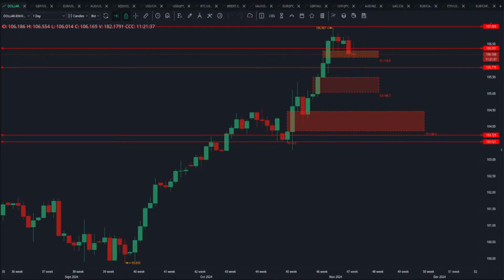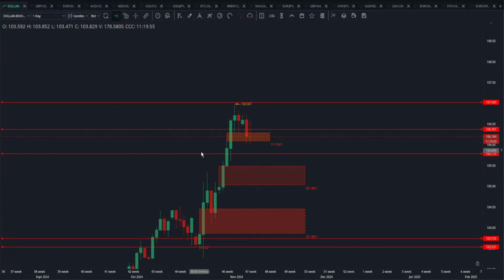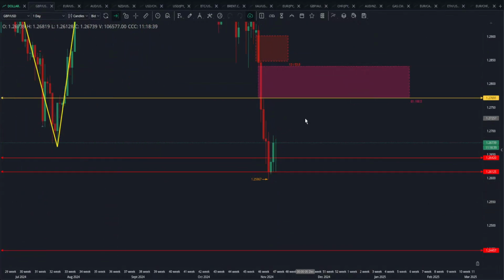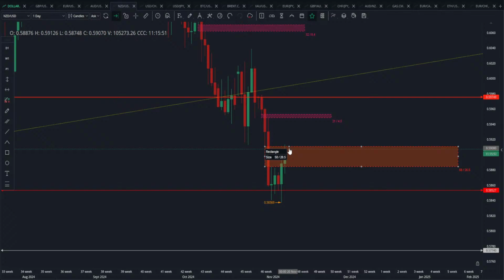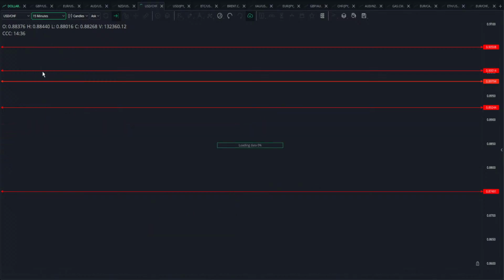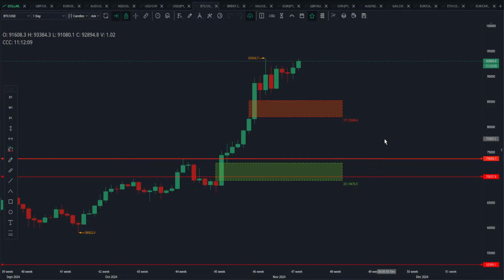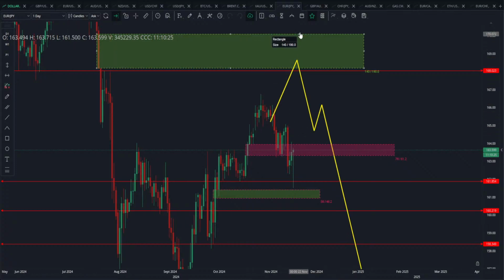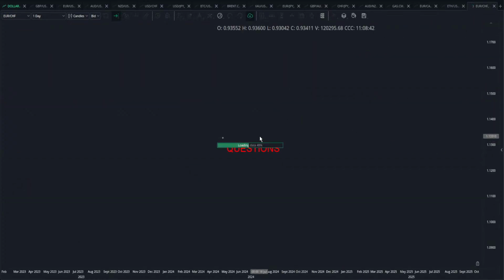Technical Live Trading 19/11: usdjpy Bullish Pinbar on Daily Chart